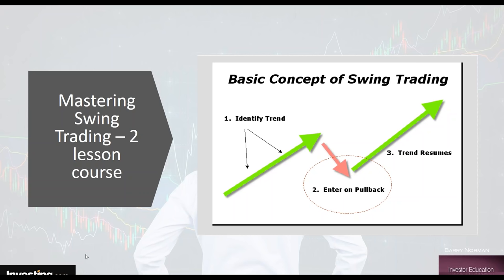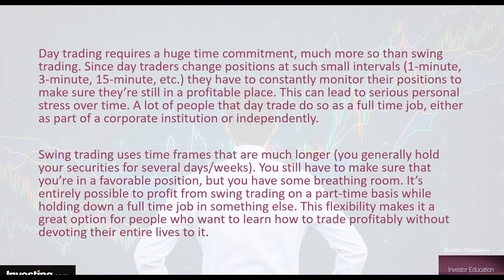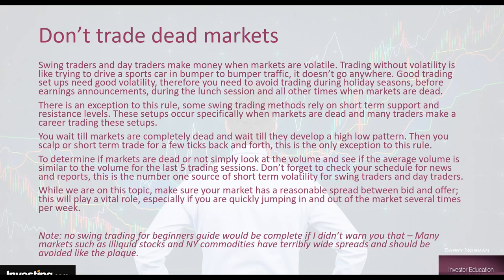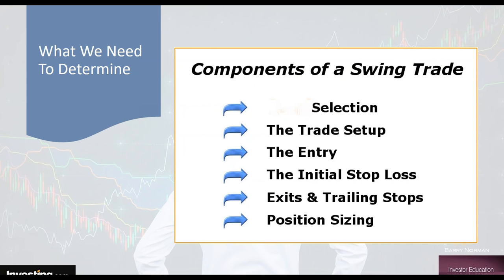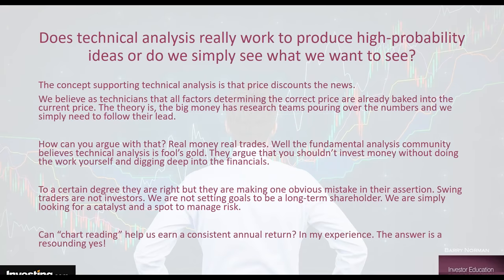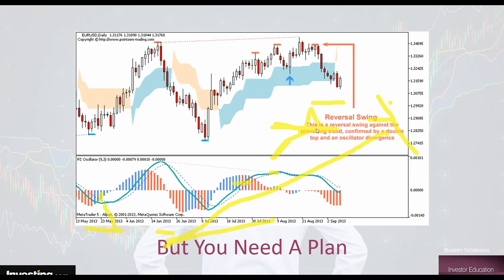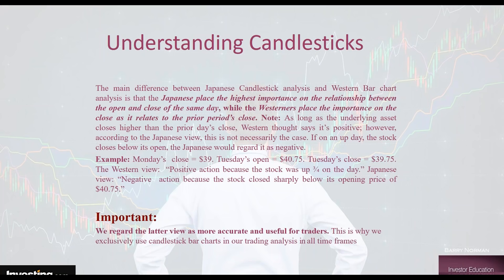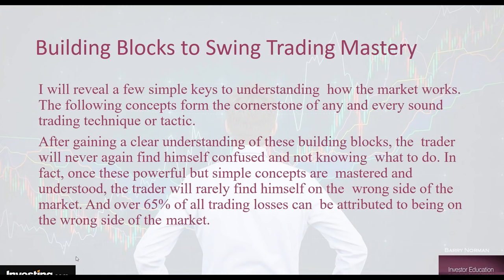Learn To Be A Swing Trader – 2 week series – class 1 - Forex, CFD & Stocks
Swing Trading is one of the easiest trading methods to master and does not require constant attention to the markets. A swing trader is looking for positions that last 30-60 days so there is time to do the analysis as well as time to close your position. If you want to trade part time Swing Trading is the best for you. This is a two part series to learn the foundations of swing trading and in the 2nd part how to master the trades themselves.